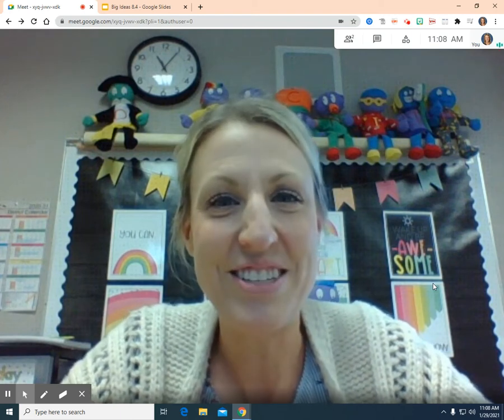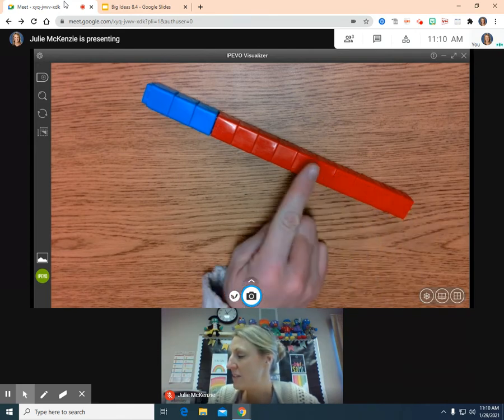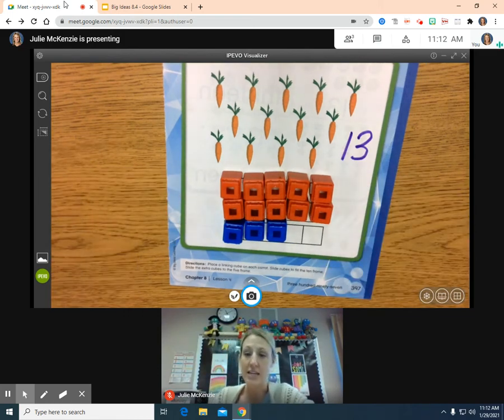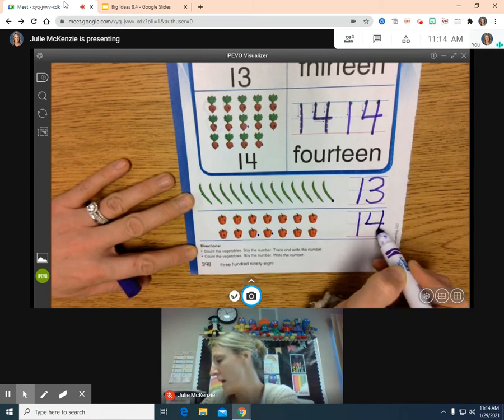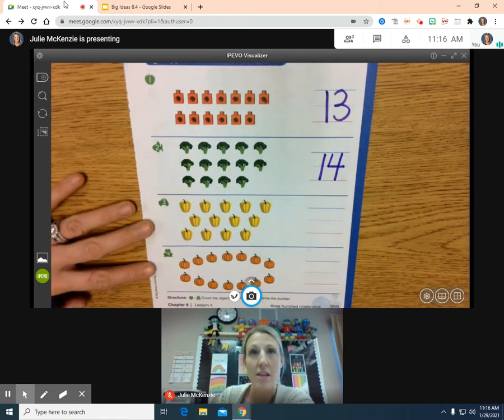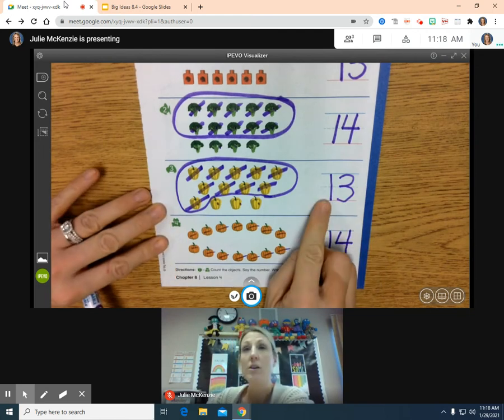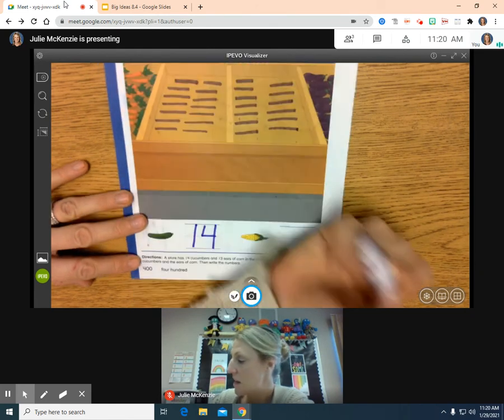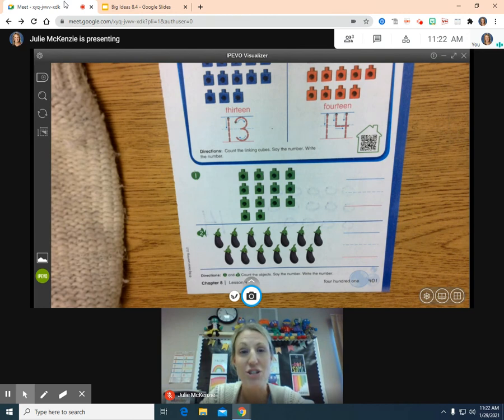Kinder Big Ideas 8.4